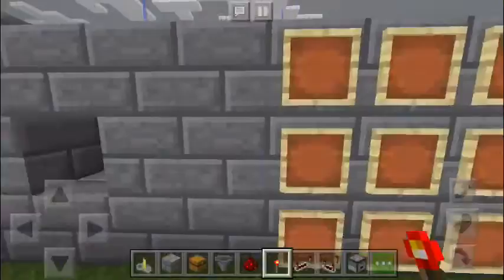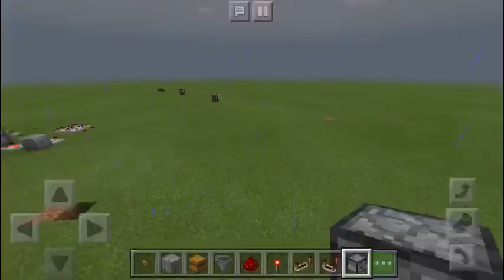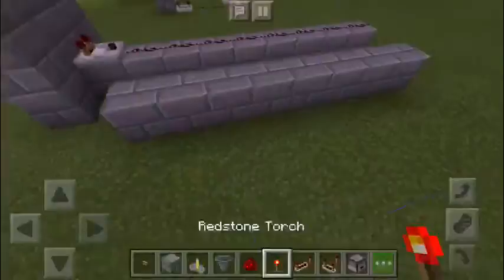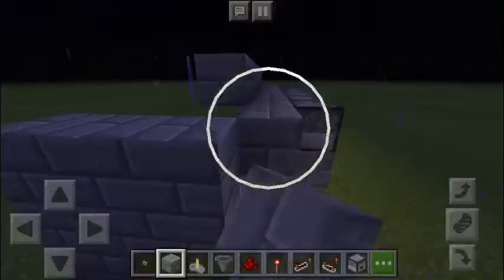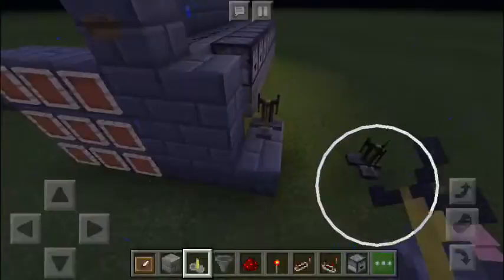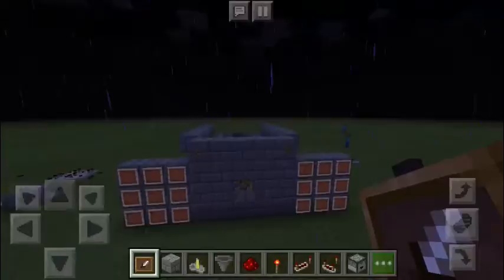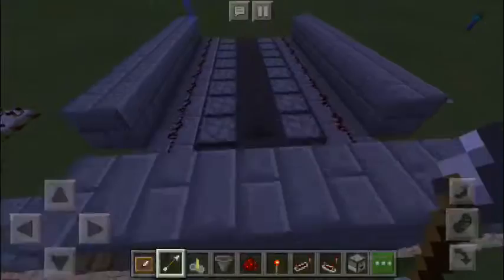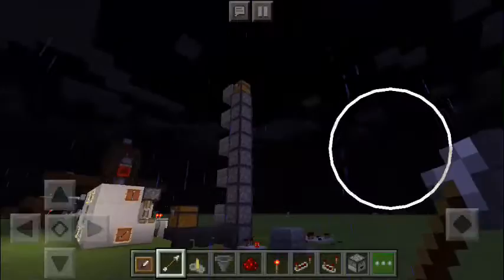Auto brewer for Minecraft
Anyone who wants to join the Iron Fist squad is welcome to on discord Also I have a twitch account as well
Use DU Recorder to livestream your screen and share the games, videos, and sports you like with more people: